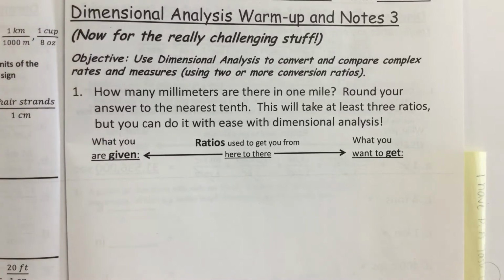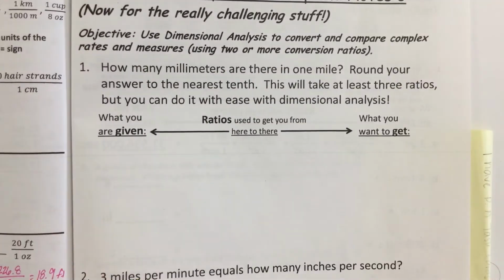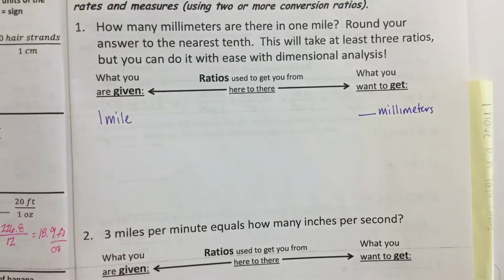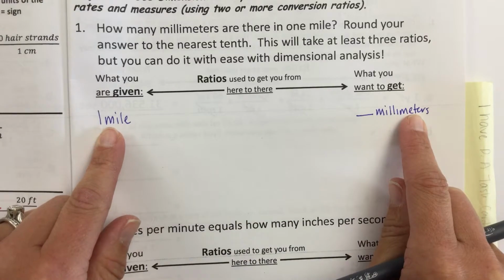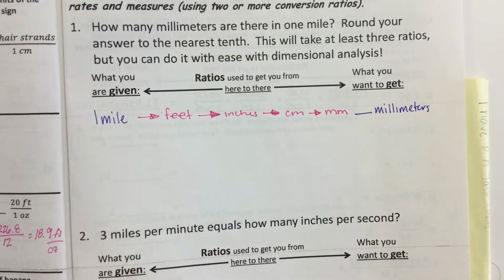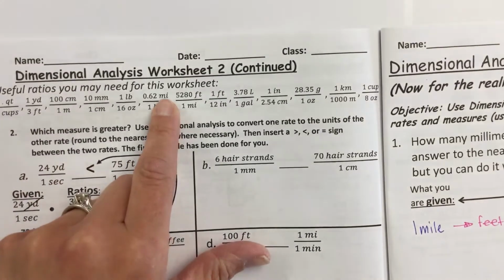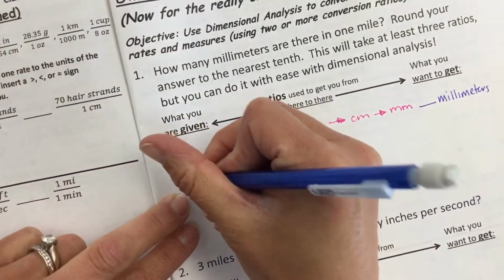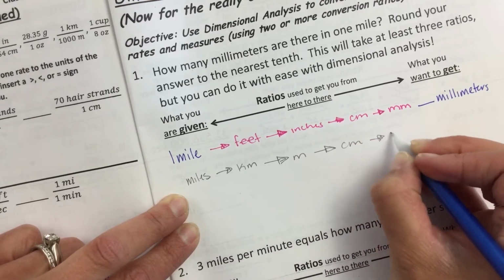Math 7 Course 2 D.A. day 3 Notes